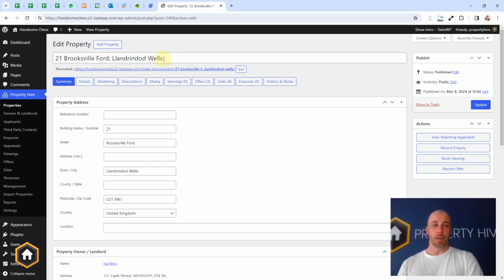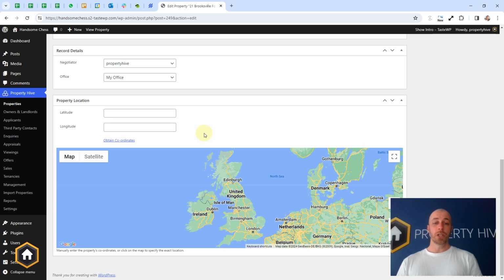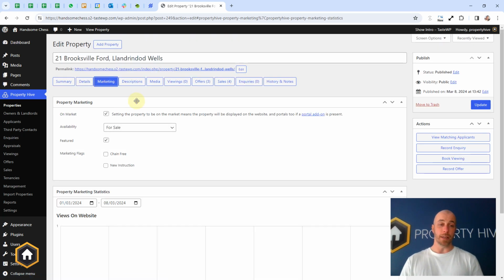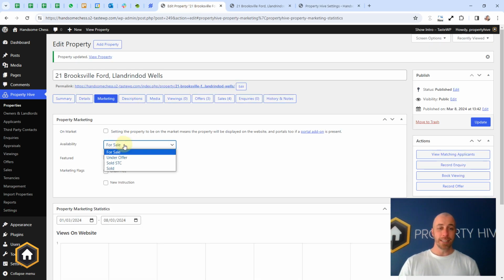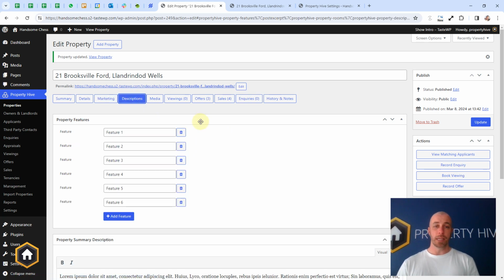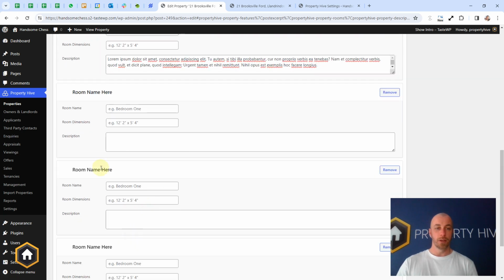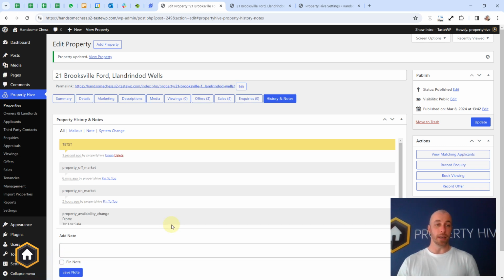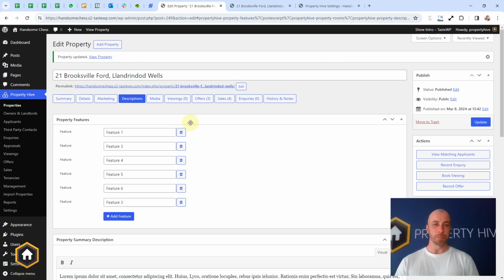3. Core Plugin/Properties - Property Record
Find out about the property record in Property Hive and learn how the settings and options in a record work.